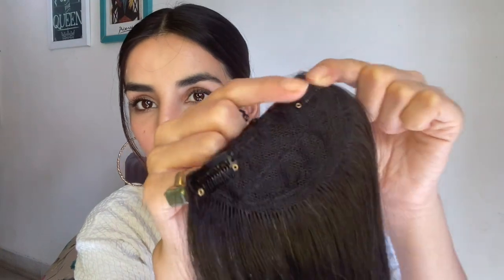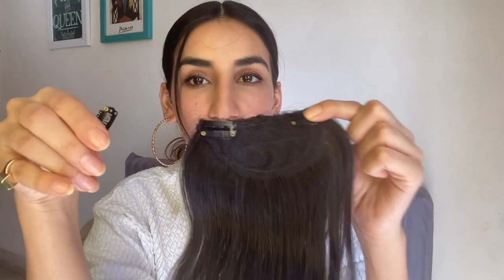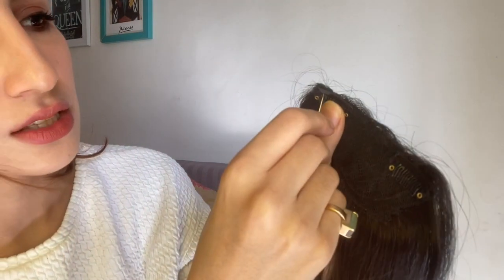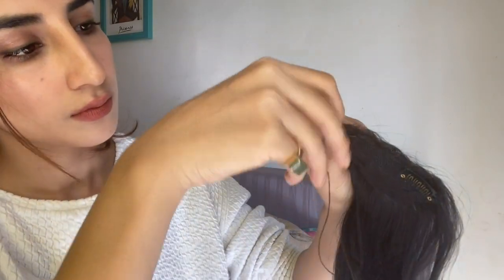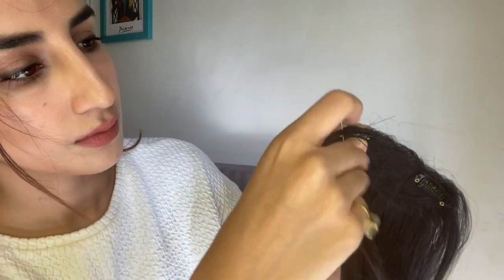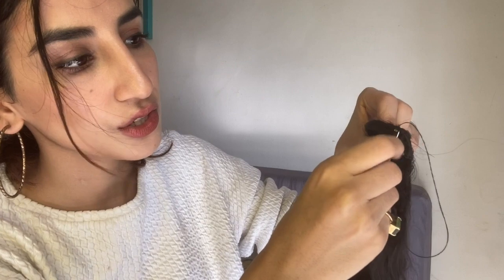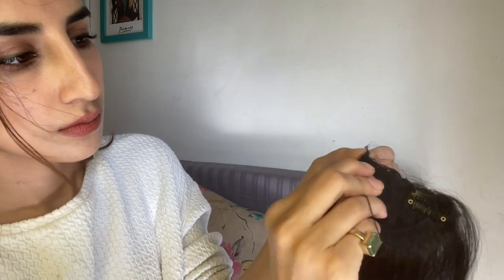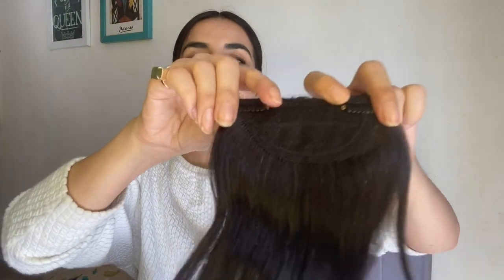Learn How to Stitch a clip on your Hair Extensions on your own | Nish Hair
We do get complaints at times "the clips of your hair extensions have stopped working or we don't know how to fix it by ourselves"

Note is is rare that all the clip will stop functioning over the period only few clips get Damaged or break. There is particulare reason for it. We always provide extra clips for you to fix it on your own.

Hope this video helps you .